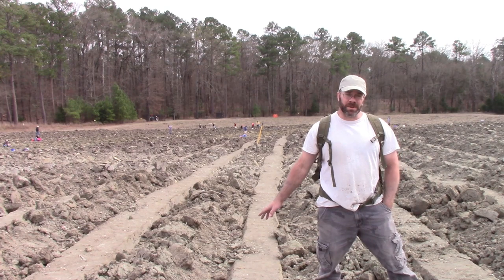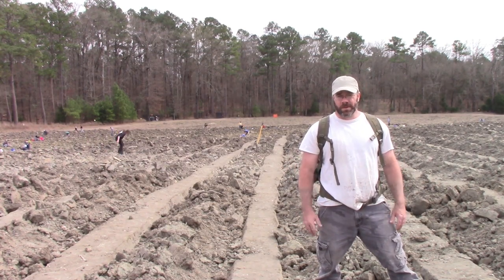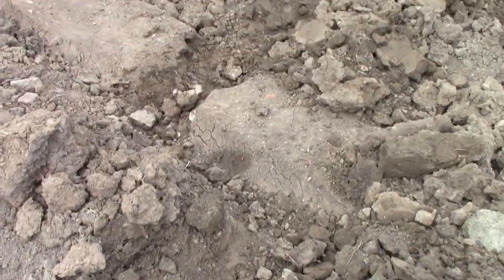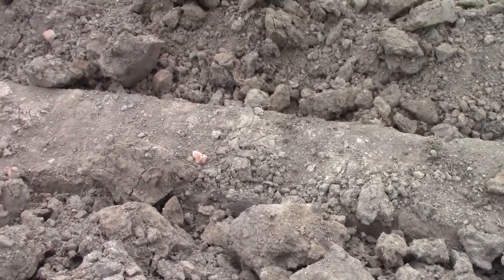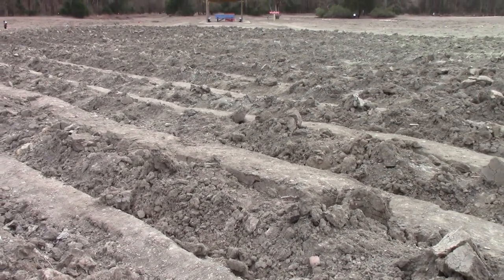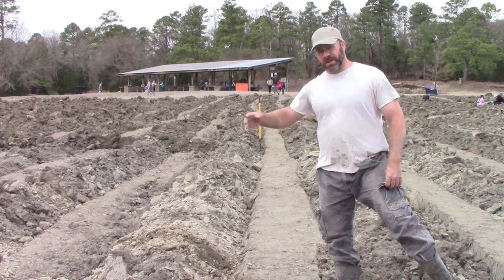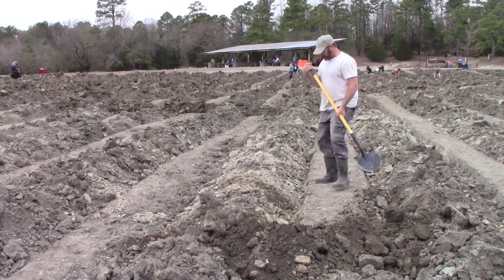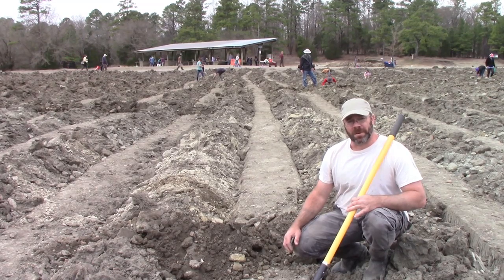How to use Mother Nature to help you find Diamonds at The Crater of Diamonds-Gravel Farming, Part 1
Diamond bearing gravel is something that can be hard to find at times at the Crater of Diamonds.  So one thing that you can do if there is rain in the forecast, is to tip the odds in your favor and use mother nature to concentrate even more gravel by doing what I like to call "Gravel Farming".  This tip could give you much more gravel to search when done prior to a good rain.

60-Inch Steel Probing Rod (for helping you find that sweet pocket of gravel)
5 Piece Stackable Screen Set that you can use to easily classify gravel by size, right into a 5-gallon bucket
38.7" x 20" Poly Gorilla Cart, holds water with some sealant.  You can set up your own wash station with this one, or use it to haul material
My recording equipment:
10’ Shade canopy for shade in the blistering heat of the search field